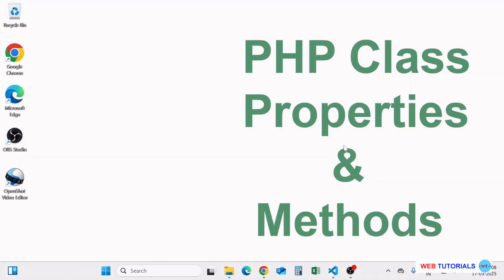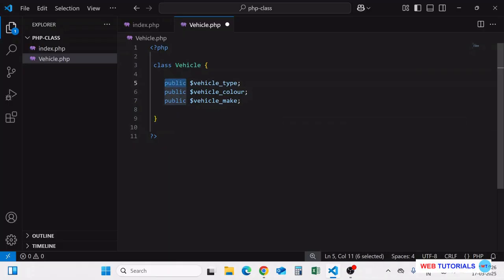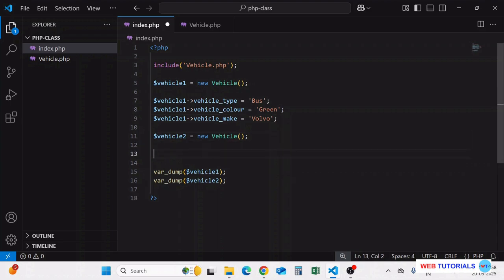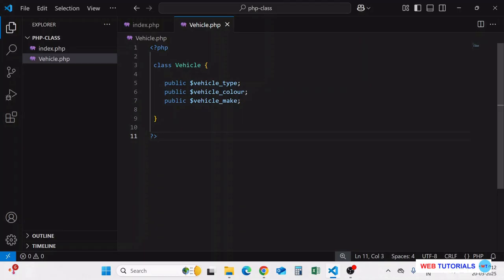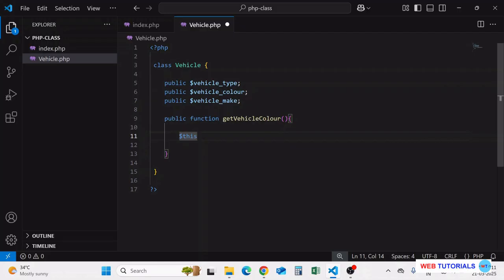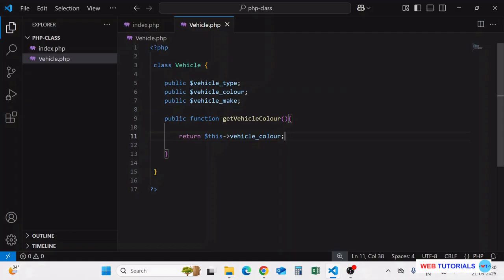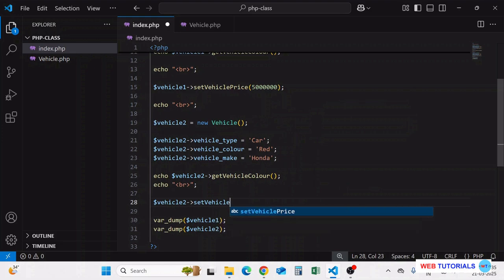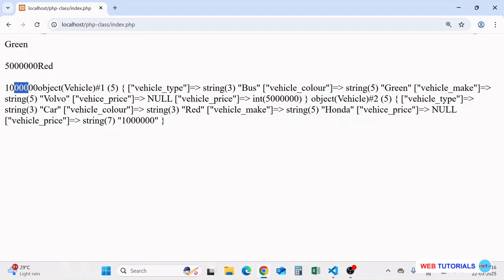Creating Properties and Methods inside PHP Class | Object Oriented PHP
In this video we will learn how to create properties and methods inside PHP classes. We will also learn how to access these class properties and methods using class objects or instances and then assign values to class properties with the help of simple examples.